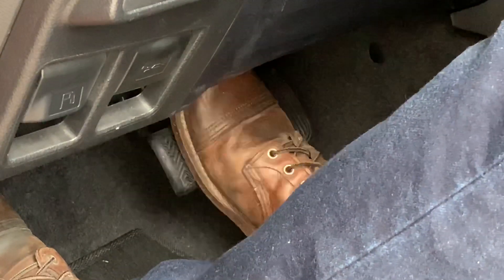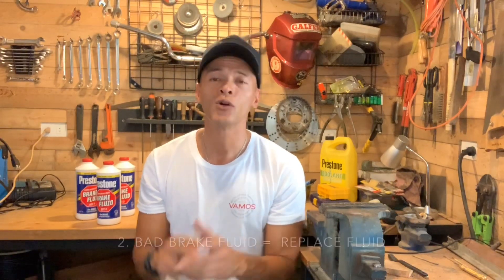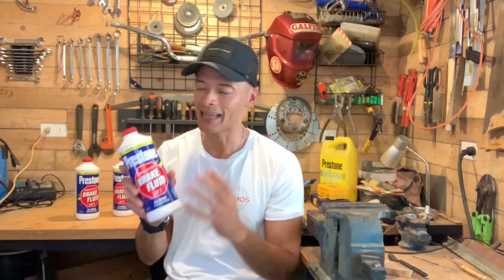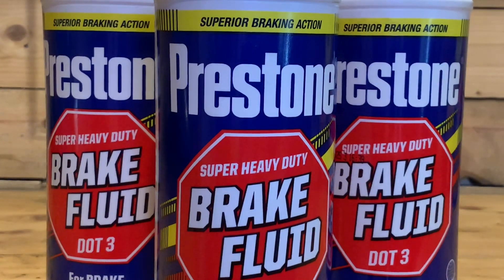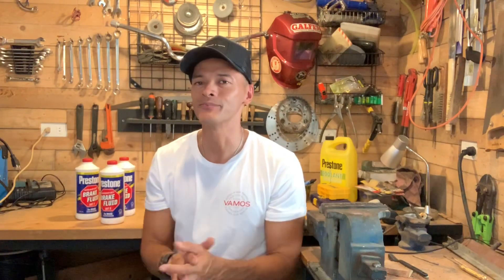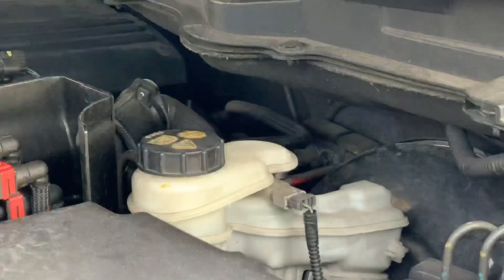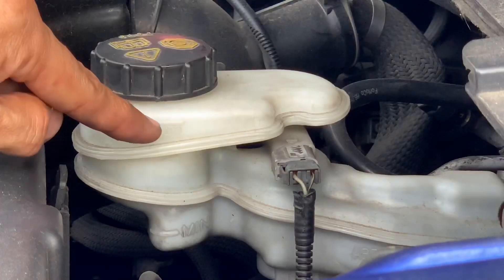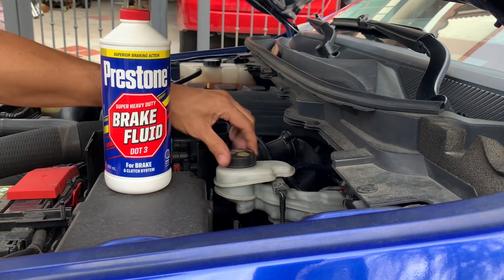Prepping for the rainy season: a word on brake fluid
Lets talk Prestone Brake Fluid